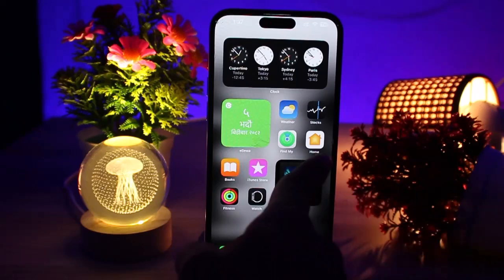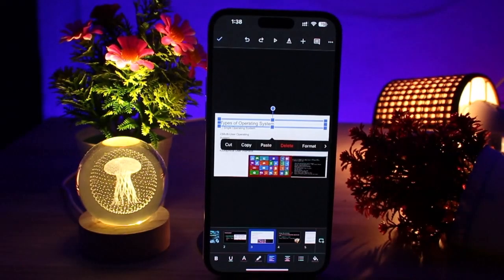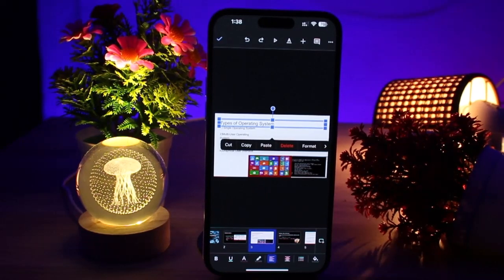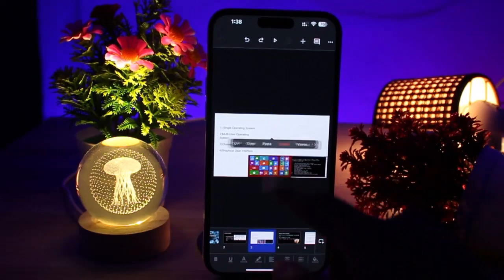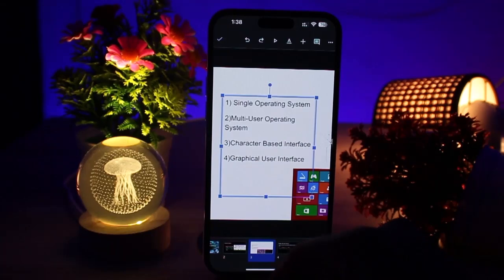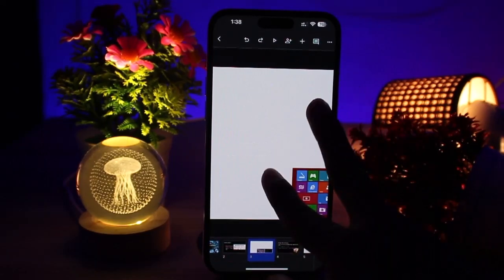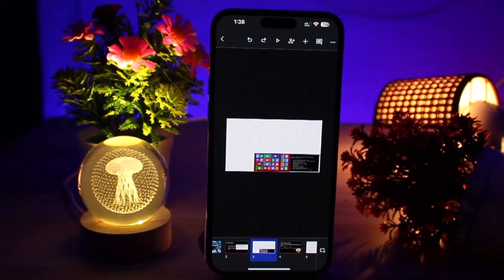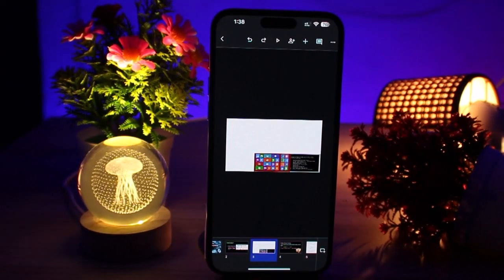Quick Guide: How to Remove Textbox in Google Slides - Here's How - 2025